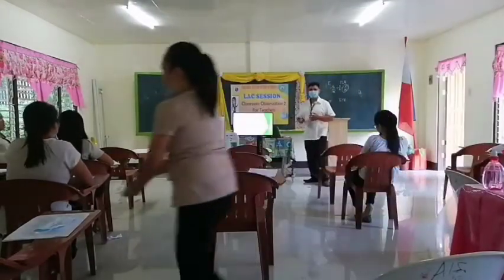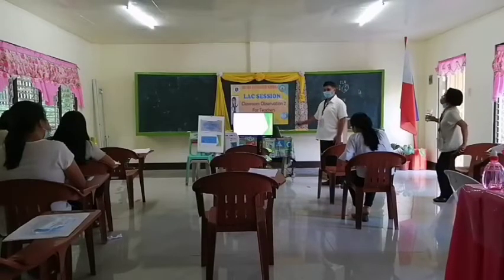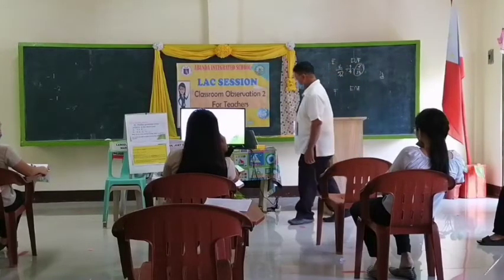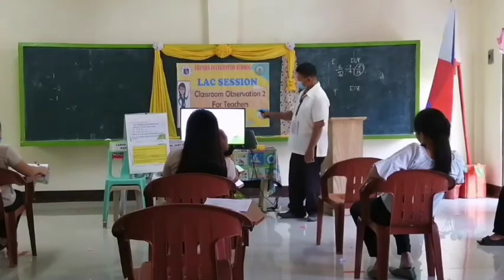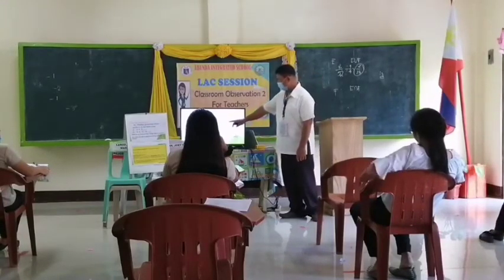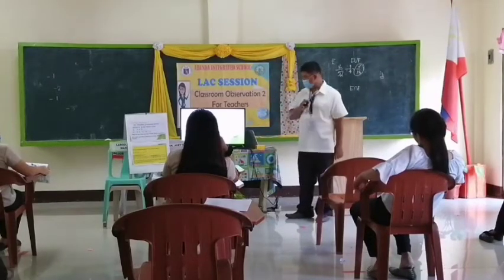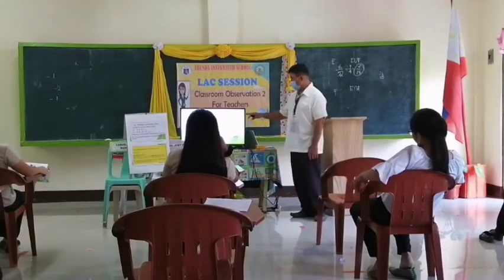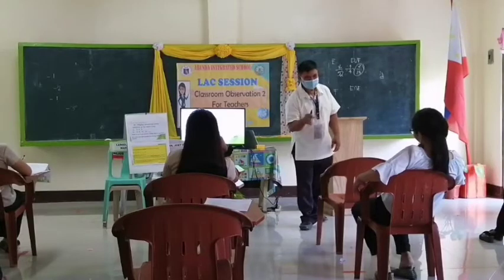COT 2 Mathematics 4 Quarter 3 Week 5 with Teacher Reyfrid Miral